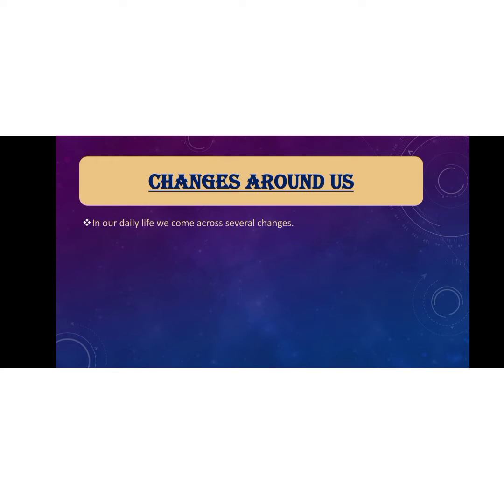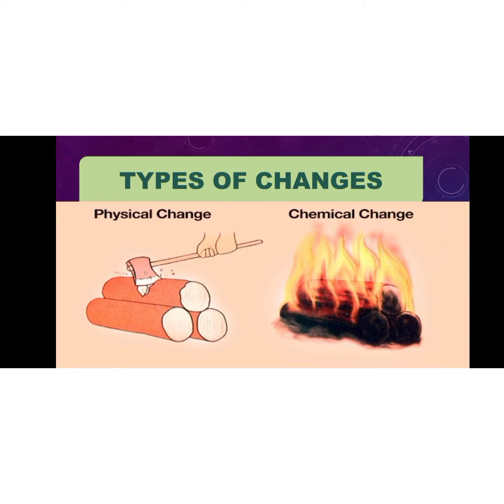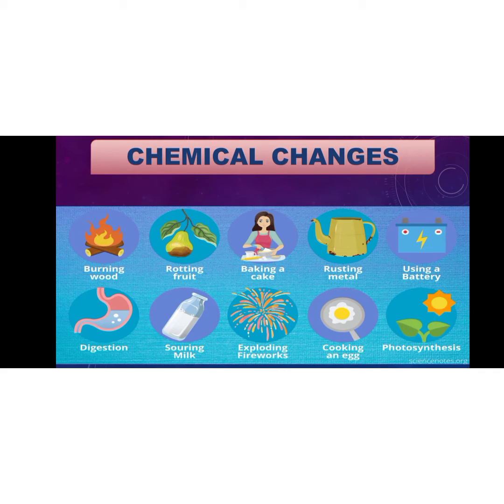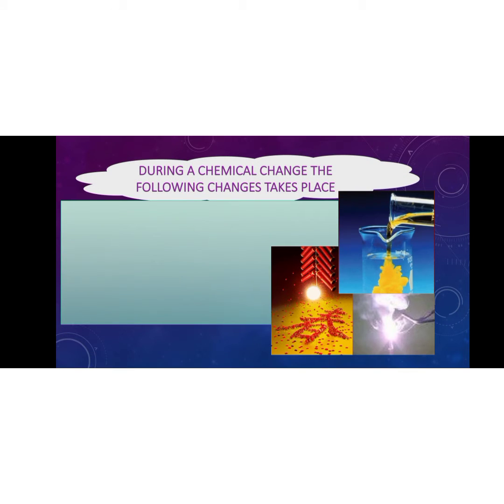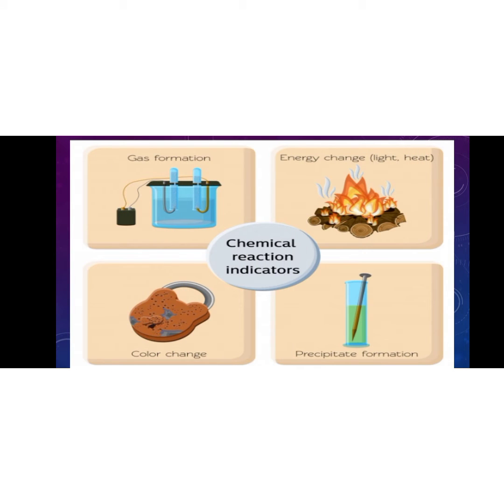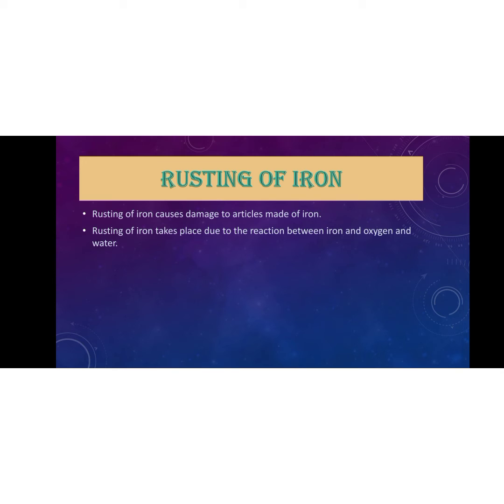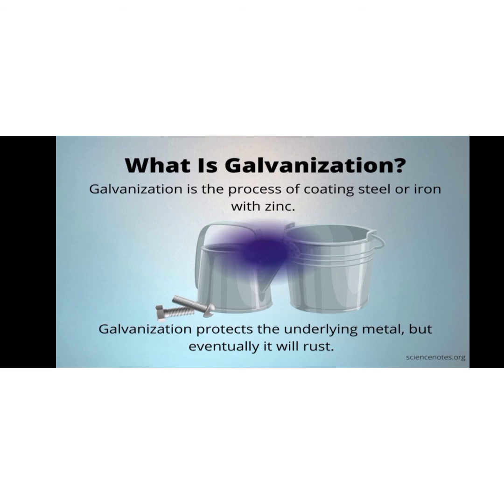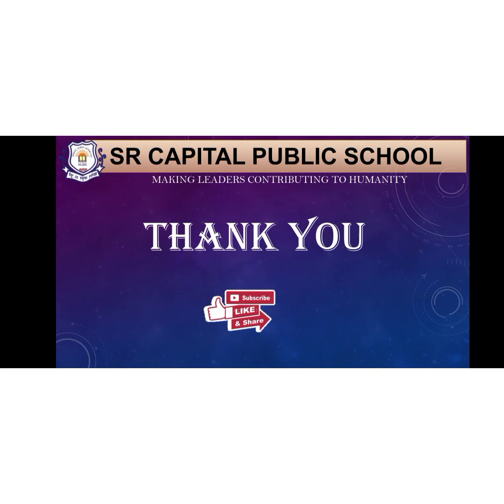Changes around us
Change is a continuous process. it is the law of nature.